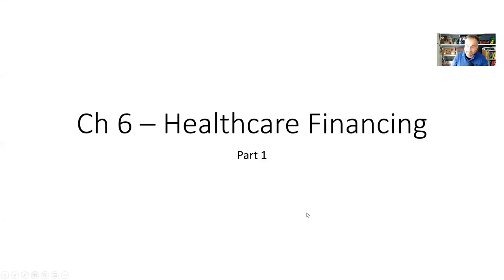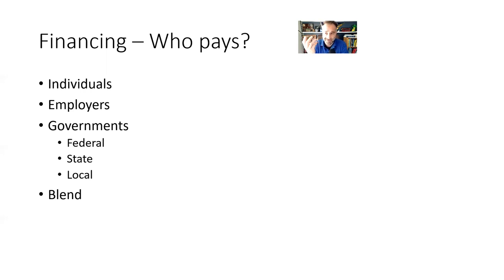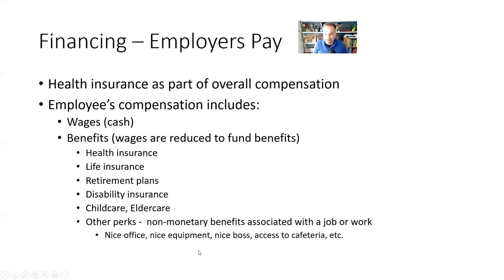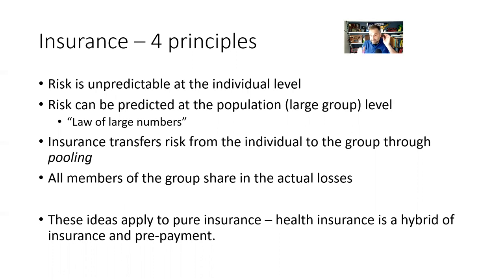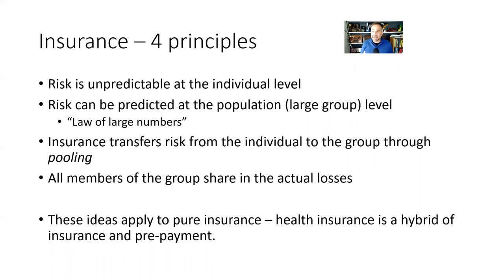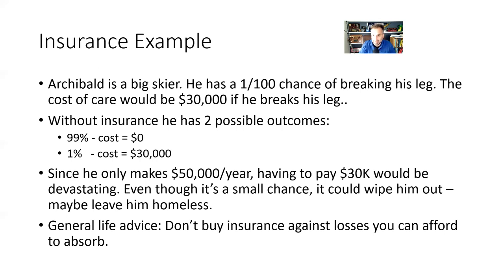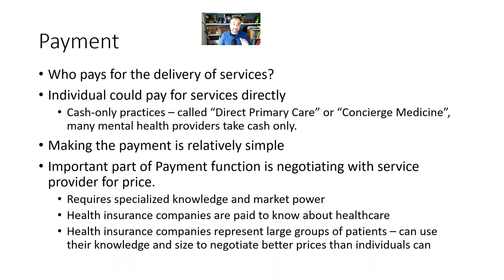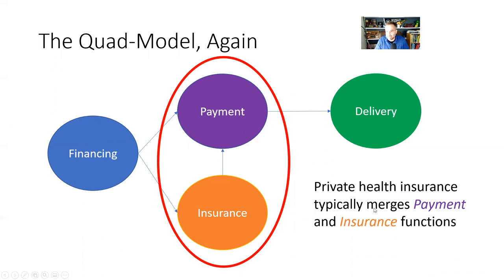Ch 6 lecture